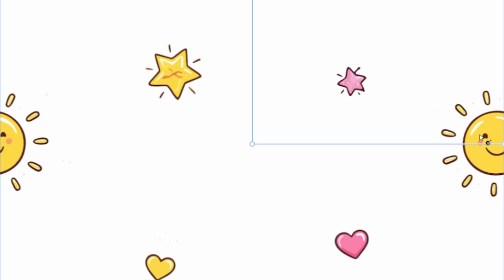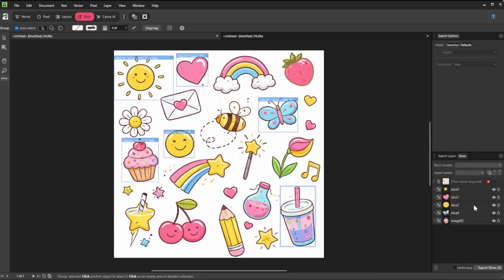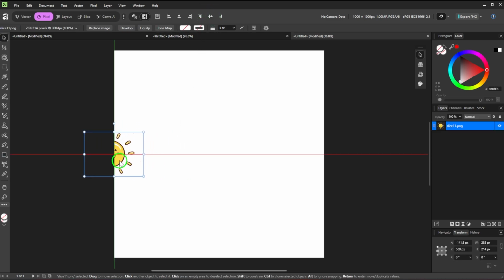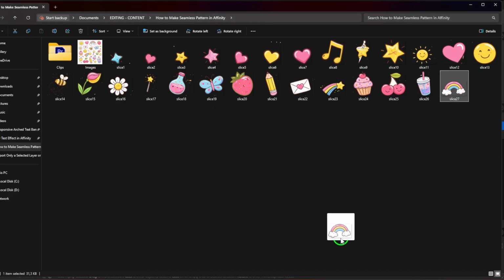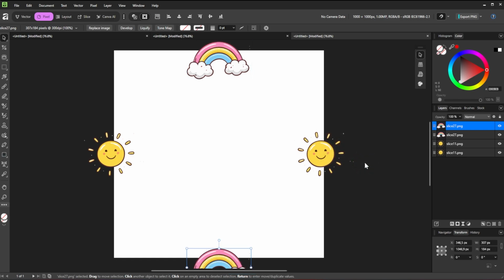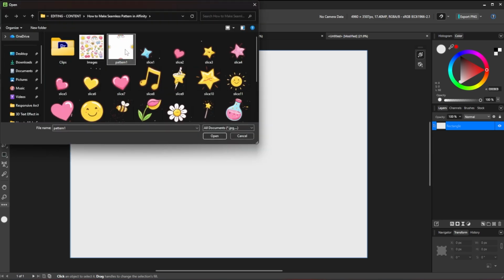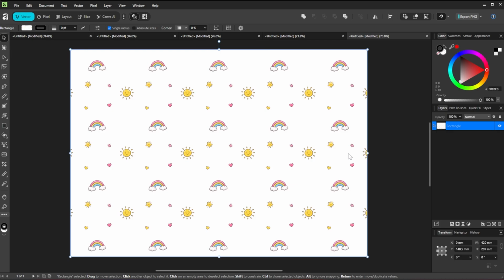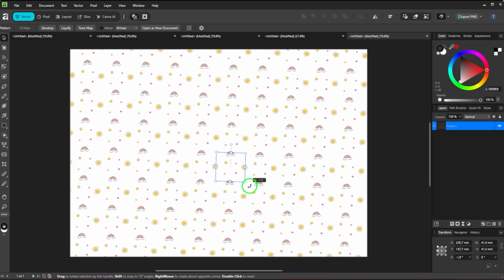2 Easy Ways to Create Seamless Patterns in Affinity v3 | Beginner Tutorial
Learn two easy and practical methods for creating seamless patterns in Affinity version 3, perfect for beginners and intermediate users.

In this tutorial, you’ll learn how to:
- Prepare and trace images for seamless patterns
- Convert images into vector graphics
- Group layers correctly for exporting
- Create horizontal and vertical pattern tiles
- Export seamless pattern tiles as PNG files
- Apply seamless patterns using the Bitmap Fill Tool
- Create patterns using Pattern Layers in Affinity v3

This step-by-step guide shows both a manual tiling method and a Pattern Layer method, giving you full control over scaling, rotation, and placement. These techniques are perfect for creating repeating backgrounds, surface designs, wallpapers, and texture patterns.

👉 Helpful related tutorials are linked in the description.